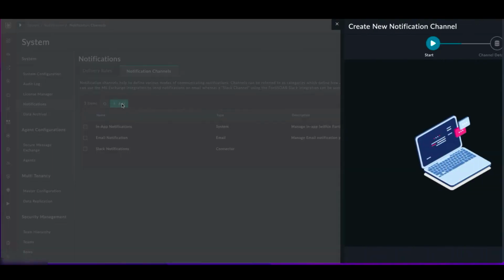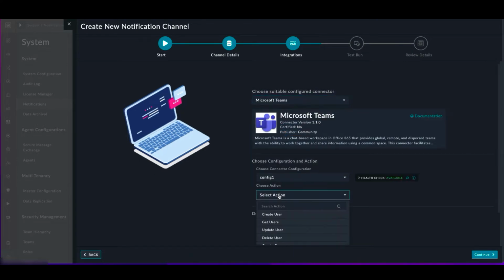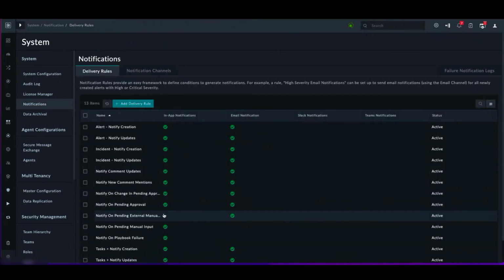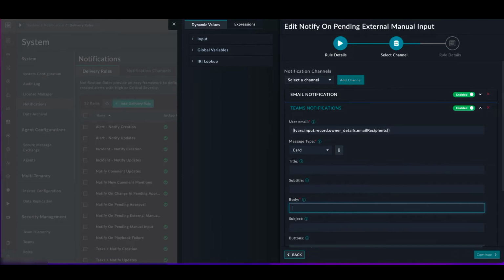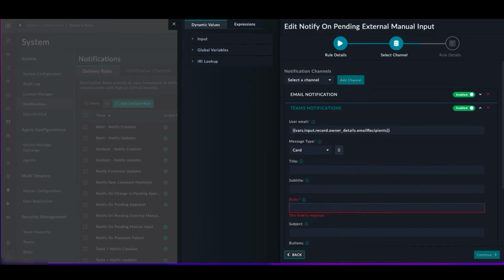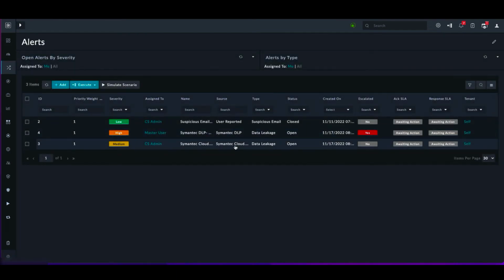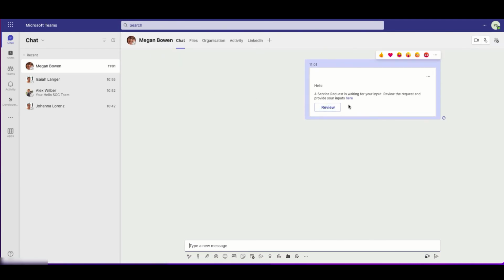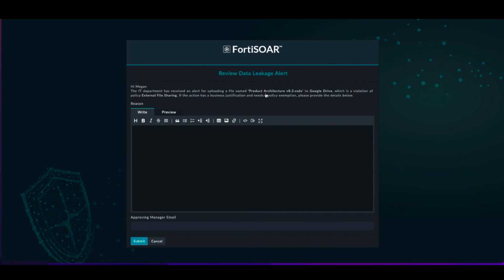External User Collaboration Using MS Teams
A use case demonstration where using FortiSOAR's Notification Channel feature, manual input/decision is requested from a user through MS Teams solution and the input is used to influence the response orchestration workflow. Highlights are the ease of creating Notification Channels and assigning that delivery rules to and the efficient collaboration with external users (non FortiSOAR users) through Email, MS-Teams, Slack etc. mediums.